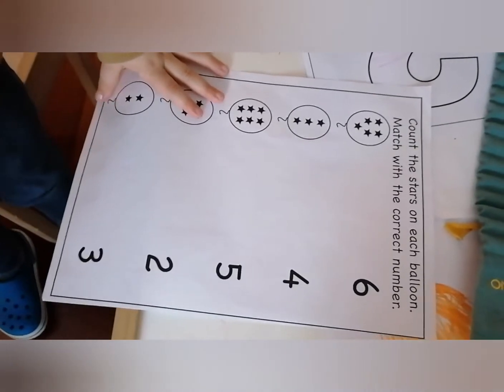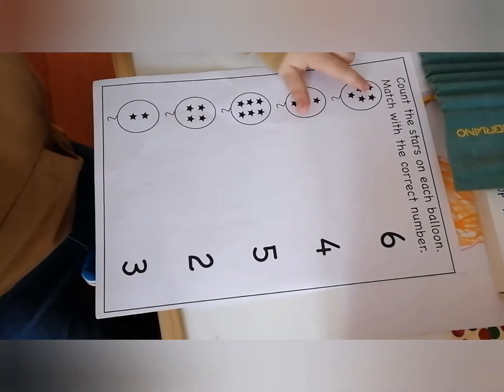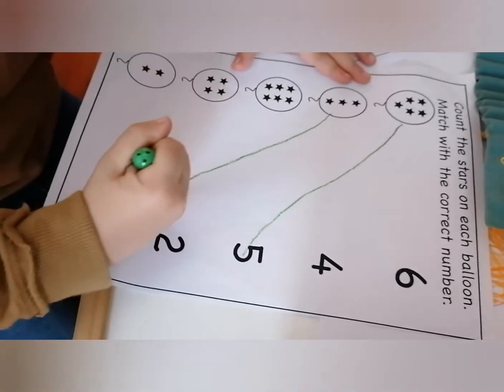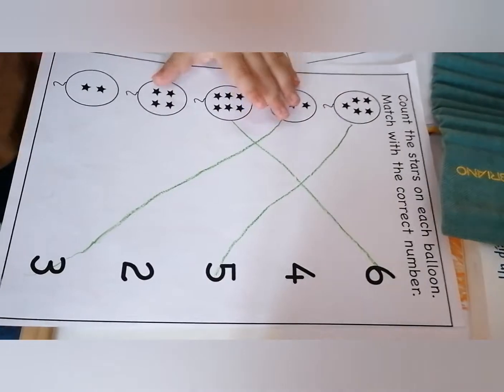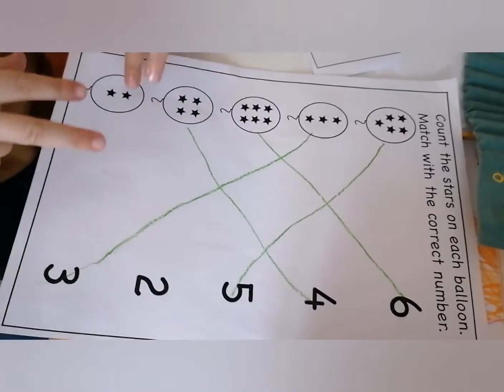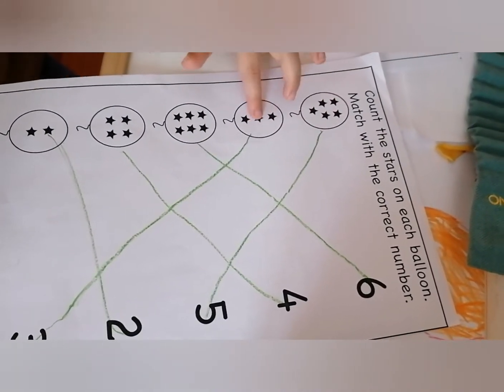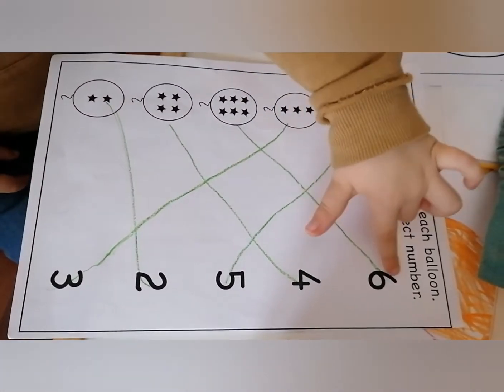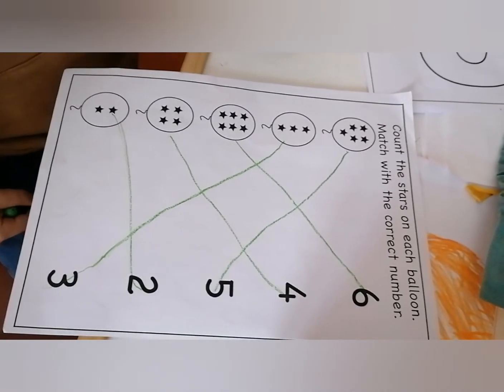LEARNING HOW COUNT & MATCH THE NUMBERS /Jazzthea Vlog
Happy to teach this little boy,,, his so smart and he learn up very  very fast.

Proud Teacher